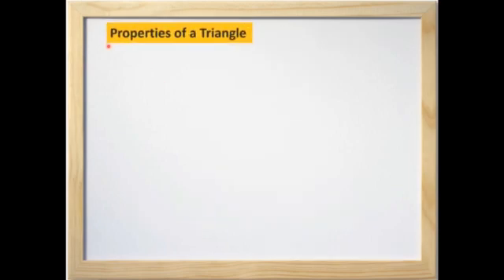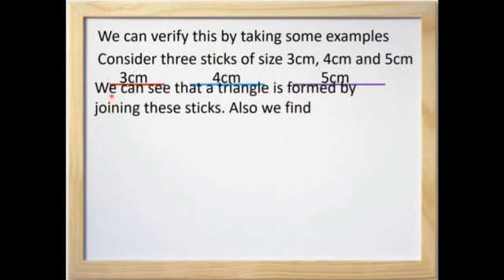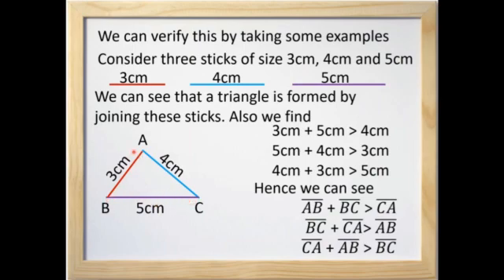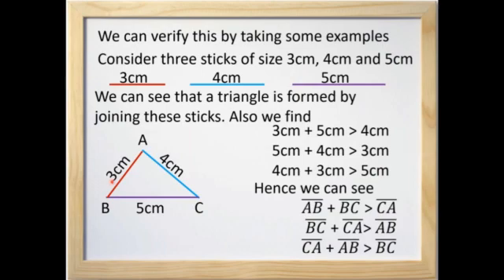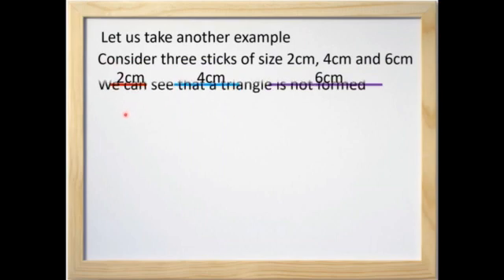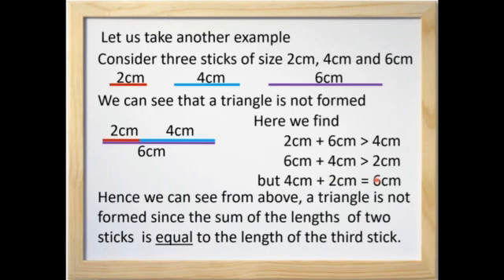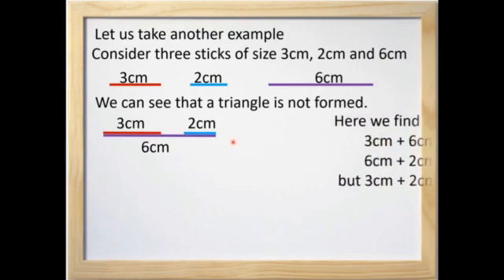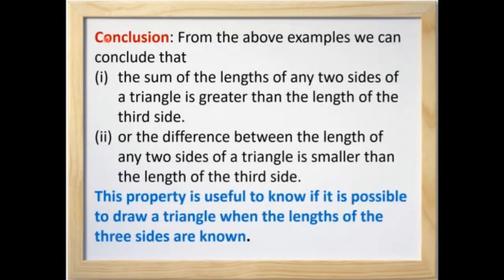Class 7 Maths, chapter 6 - The triangle and its properties ( Part 3 )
Presented by
Mrs. M . Kalimani
TGT Maths